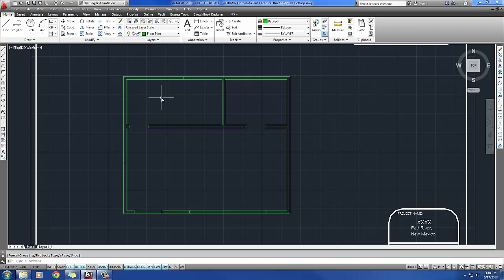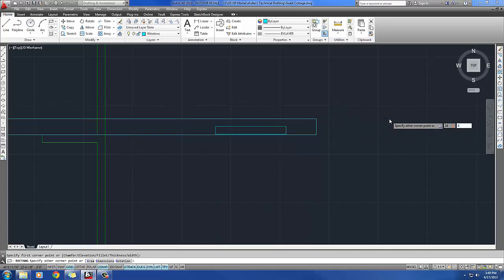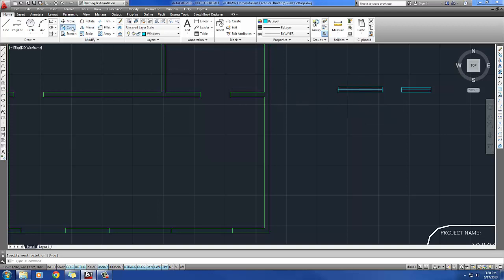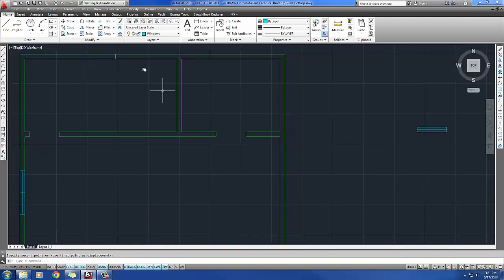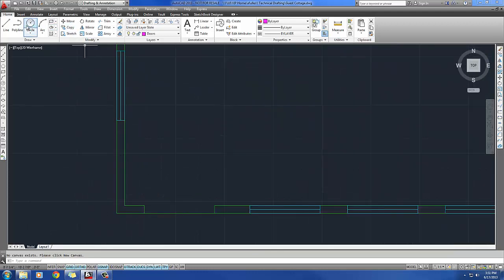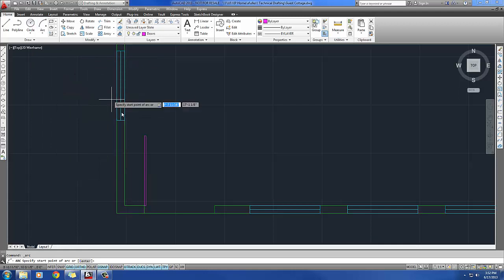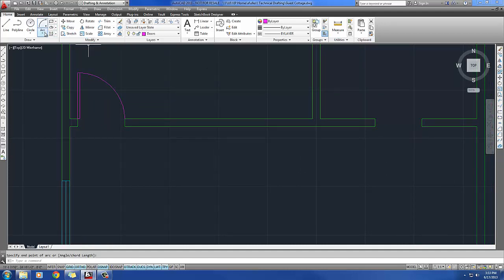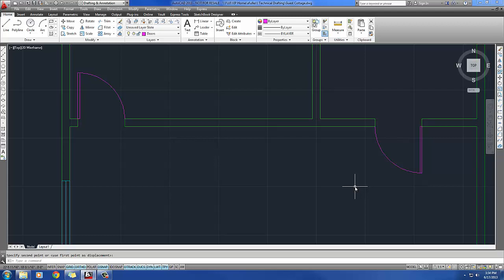Guest Cottage Part 3